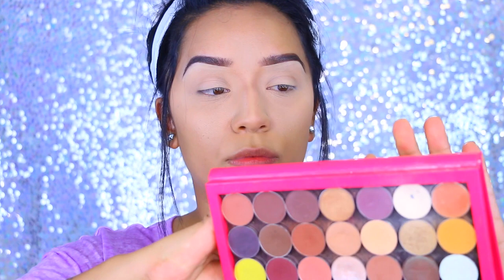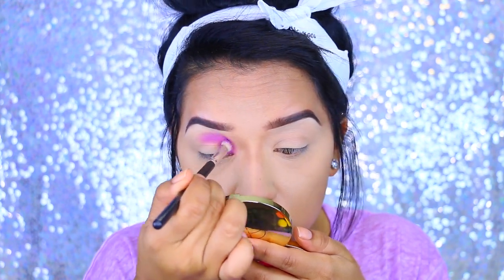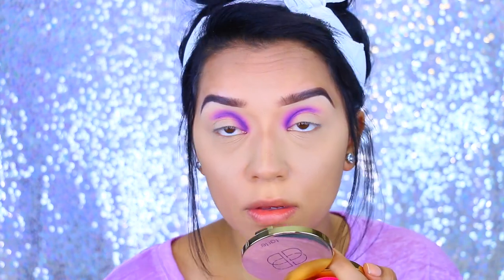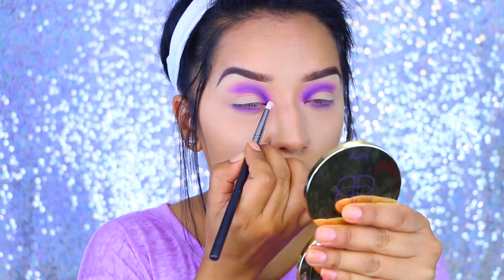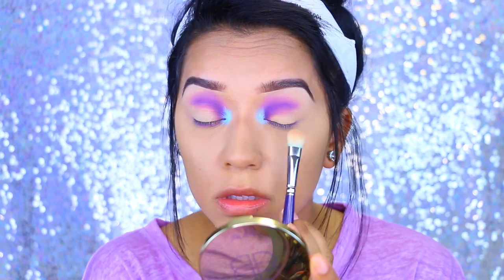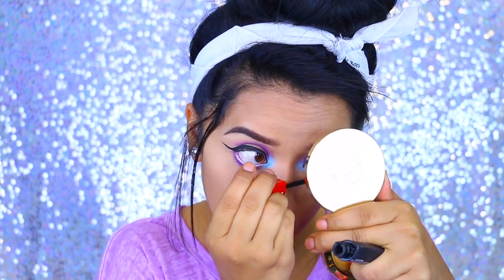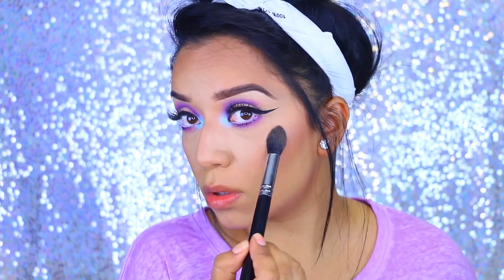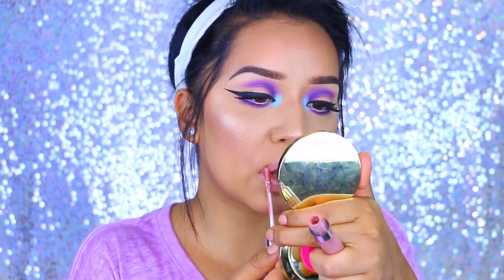Reverse Smokey Eye | Oh!MGlashes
Hey guys! (WATCH IN HD!) here is a HIGHLY REQUESTED makeup look I did a few weeks ago. Hope you guys like it! xoxo

*Products Used*
Morphs 35B palette
BH Cosmetics Tame me to Brazil Palette
e.l.f blush and bronzer "St. Lucia"
ColourPop Ultra Satin Lip "Littlestitious"